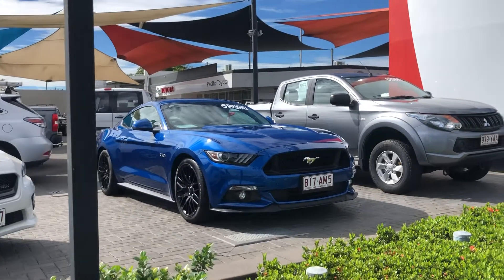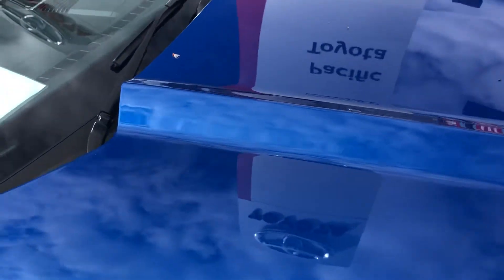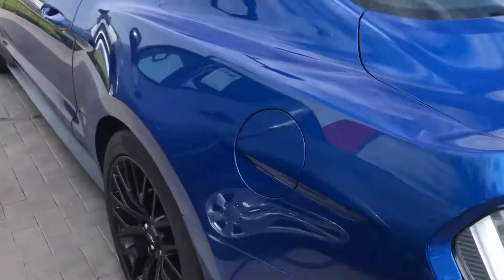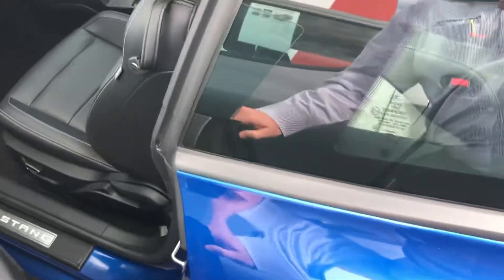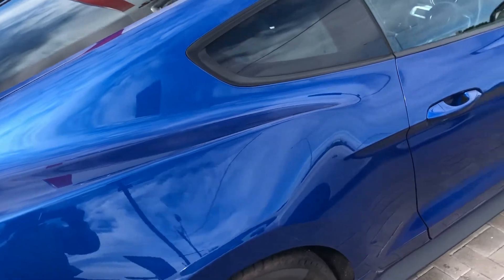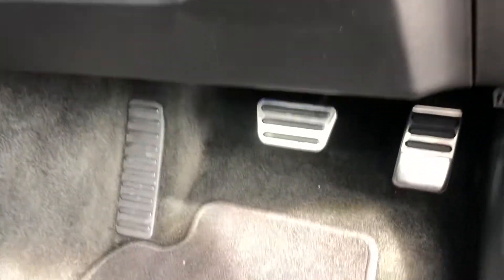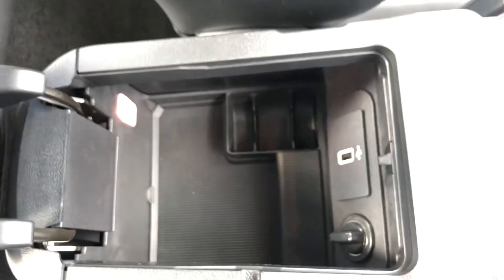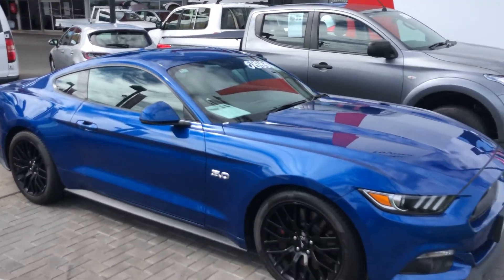Ford Mustang Virtual tour for Graham